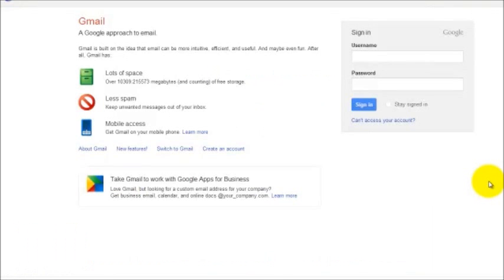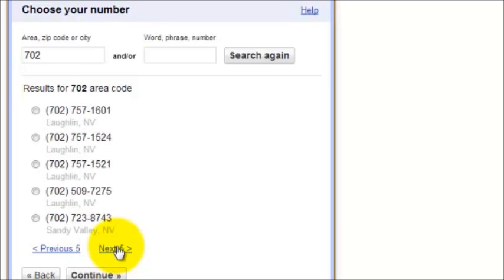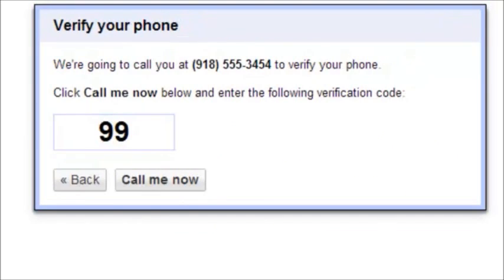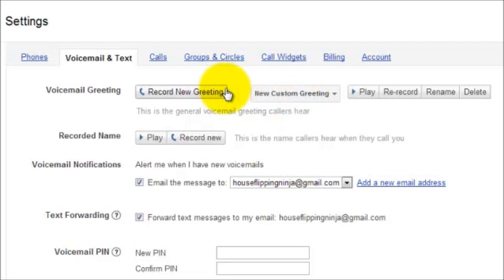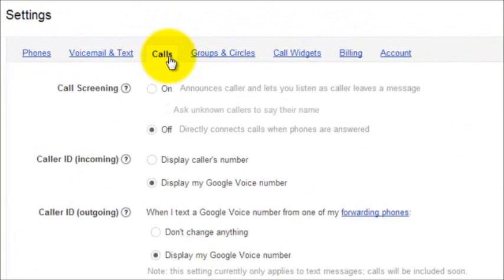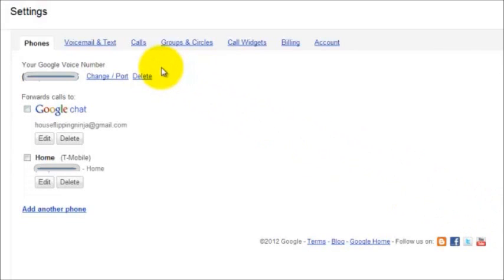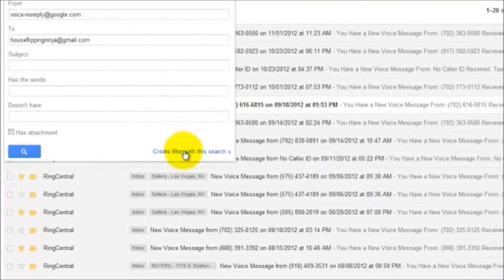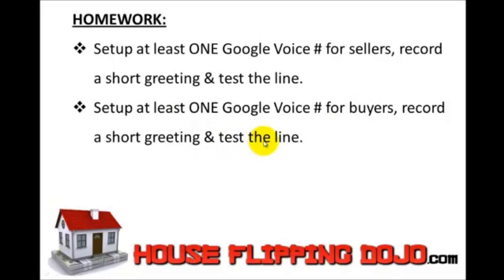REAL ESTATE INVESTING 101 - How to Set Up GOOGLE VOICE for Your Real Estate Investing Business!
- Real Estate Investing 101 Tips

In this video, Daniel Wiafe a.k.a. the House Flipping Ninja... shares with you one of the 50+ video training lessons that will be on his NEW real estate coaching website... that will be launching on December 3, 2012 at the House Flipping Dojo Academy

The House Flipping Dojo academy is for NEW or STRUGGLING real estate investors and wholesalers... and will teach you from A-Z how to flip houses!